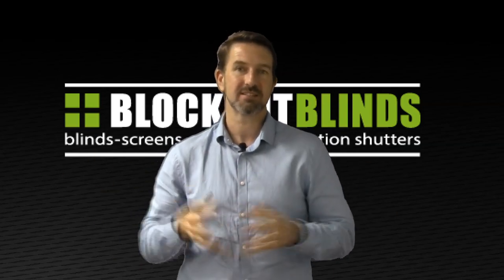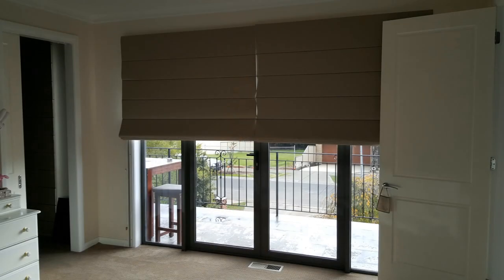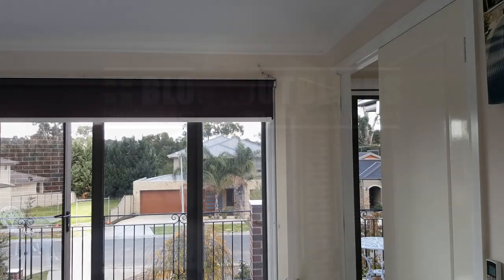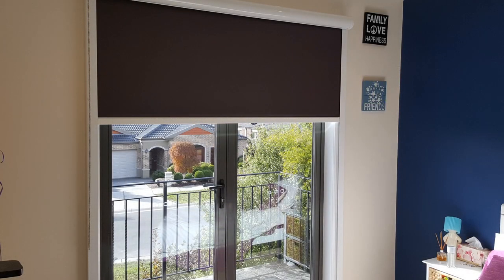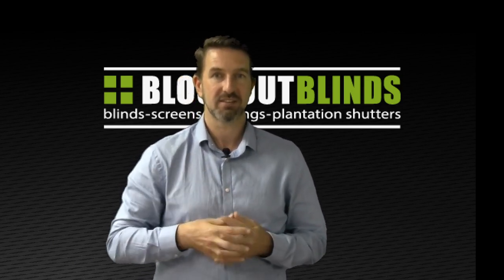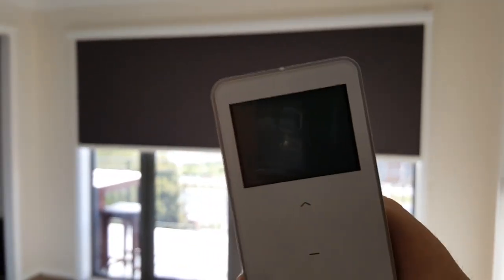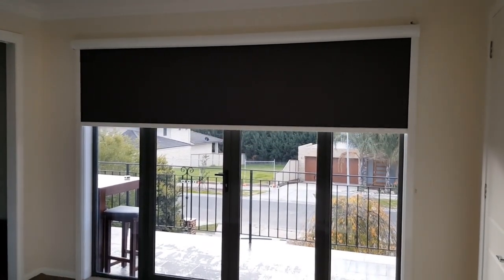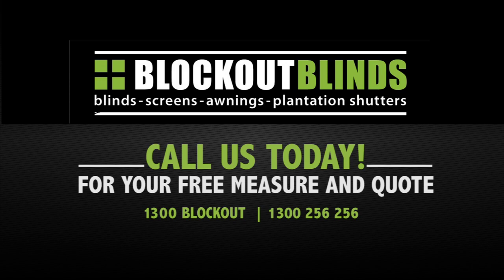How Good Motorised Cassette Roller Blinds Can Be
If you like keeping the room nice and dark during the day then motorised cassette roller blinds are the perfect solution for you. Often used as a protection against excessive sun, these blinds can easily add a touch of elegance to any space. Watch this video to find out more about the function and convenience of cassette roller blinds.